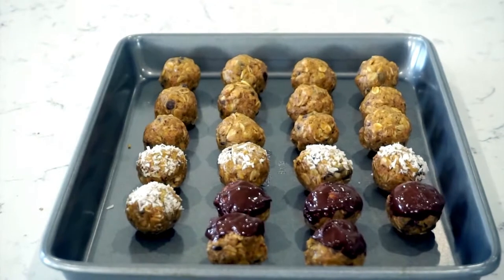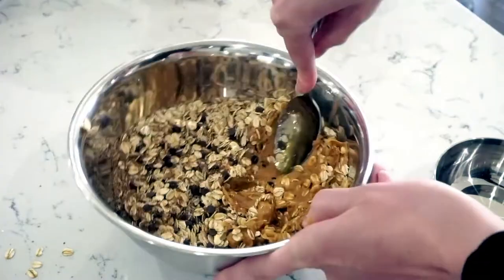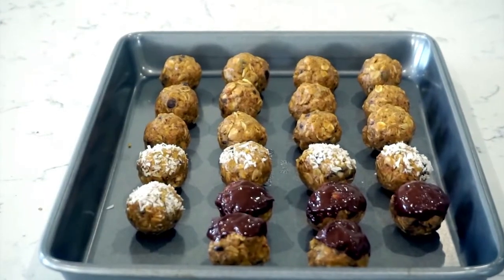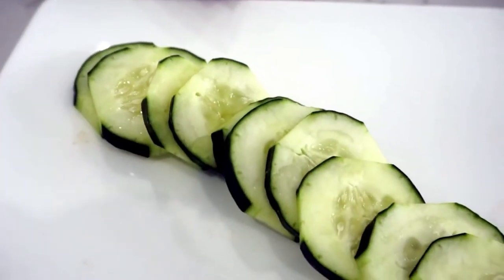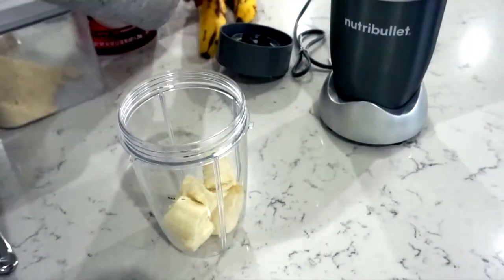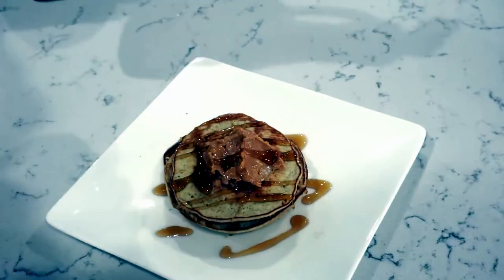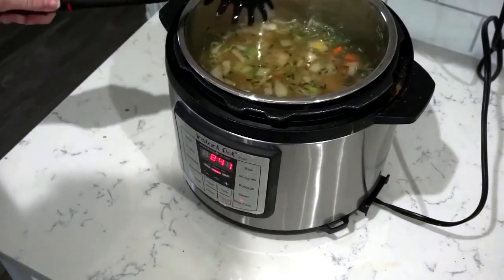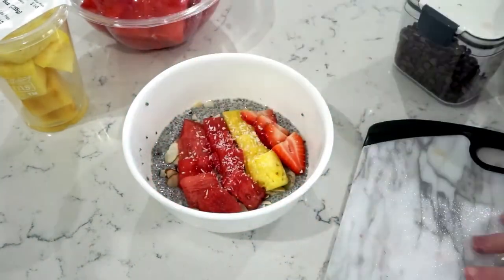Healthy Quarantine Meals! Easy recipes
Quarantine meal ideas! 6 easy, healthy recipes to make at home! The majority of these recipes can be made with items you already have in your freezer or pantry!